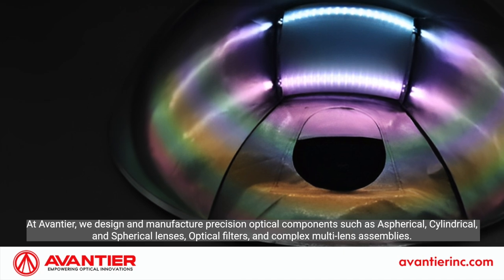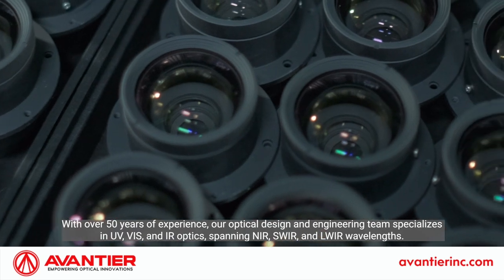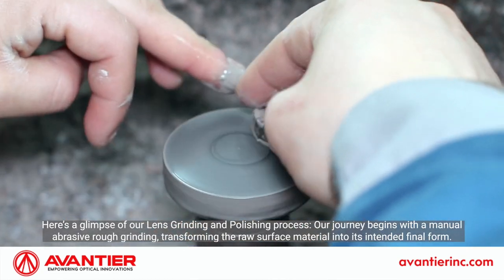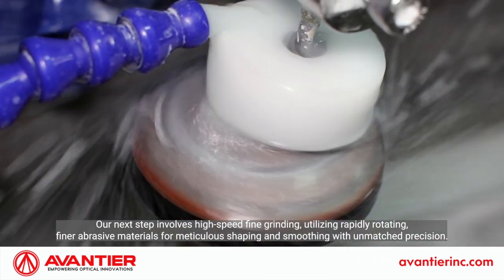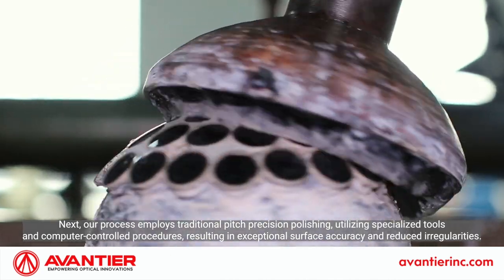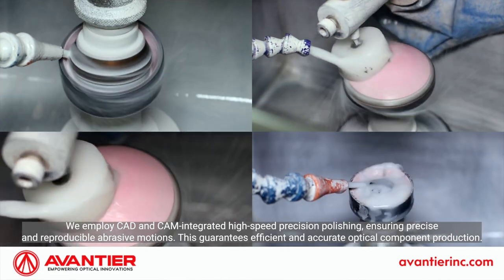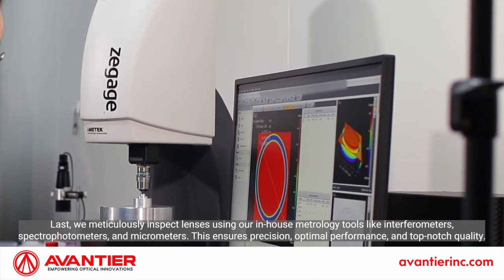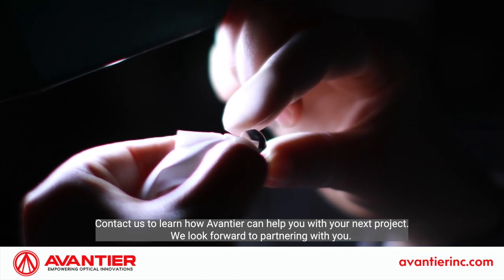Lens Grinding and Polishing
Avantier offers a wide range of materials, cutting-edge equipment, and optic and component capabilities for custom or OEM optics and components. With over 50 years of expertise in custom optics and custom optical component manufacturing, we're excited to share a behind-the-scenes look at our precision craftsmanship.

In this video, witness the artistry and precision of optical grinding and polishing as we transform raw materials into flawless optical components. Our skilled technicians use state-of-the-art machinery and techniques to ensure the highest quality optics for your specific needs.

Join us on a journey through the process of shaping, grinding, and polishing optical components. Whether you're an optics enthusiast or a professional in the industry, this video offers valuable insights into the world of precision optics.